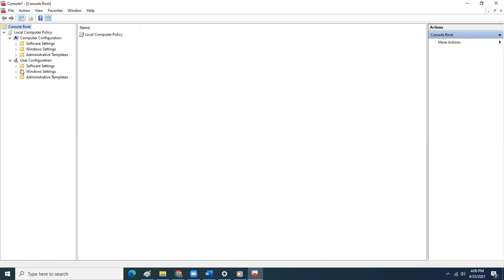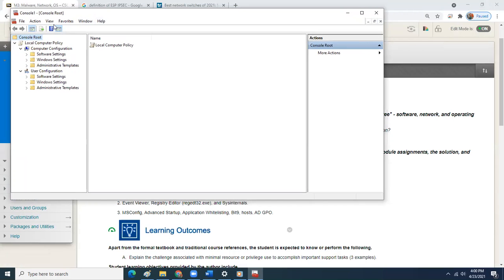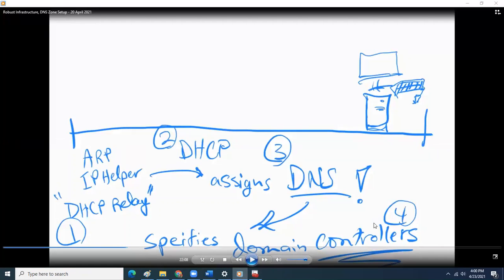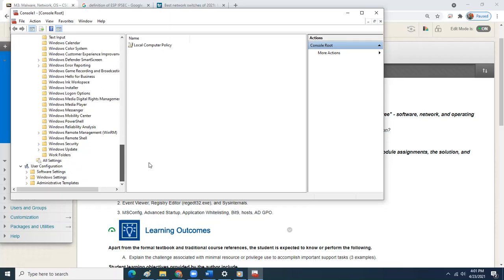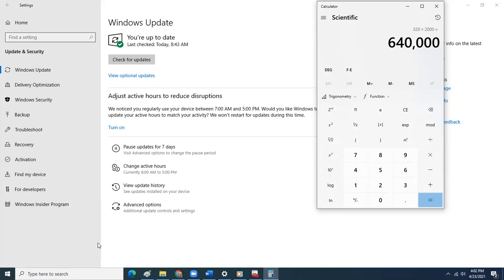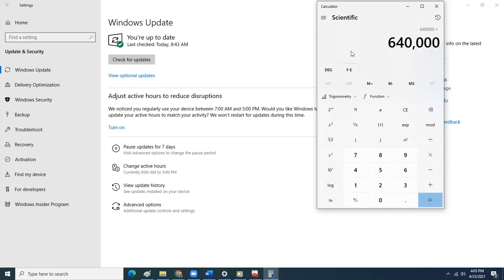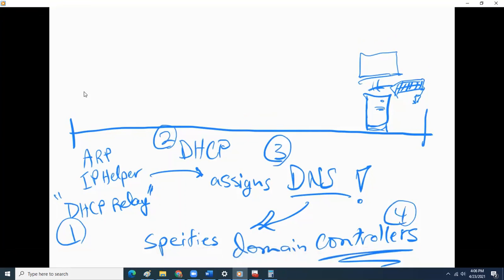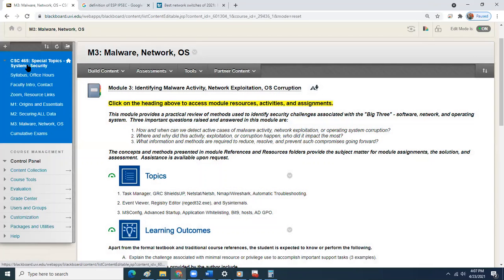Network Security Part 3, Policy Enforcement, WSUS - 23 April 2021